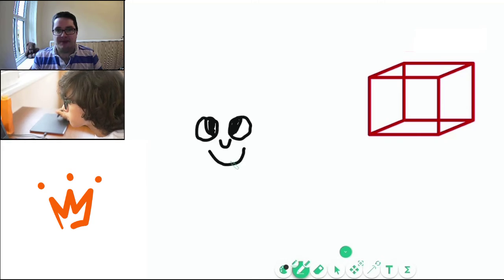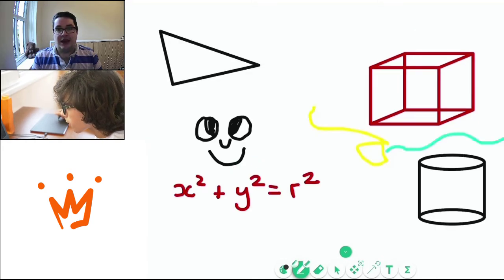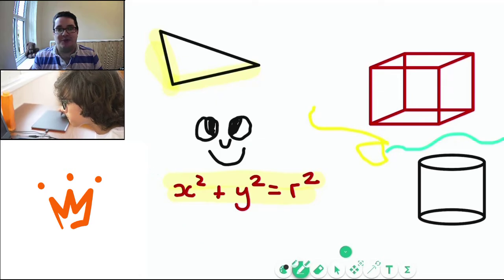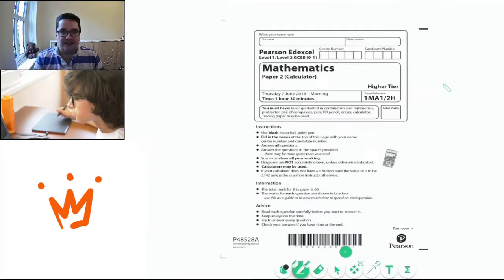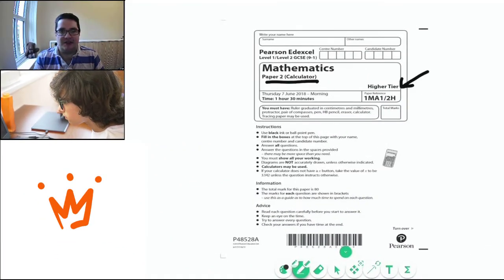Air Maths Tuition - A typical lesson